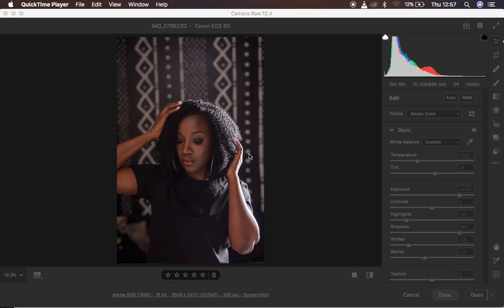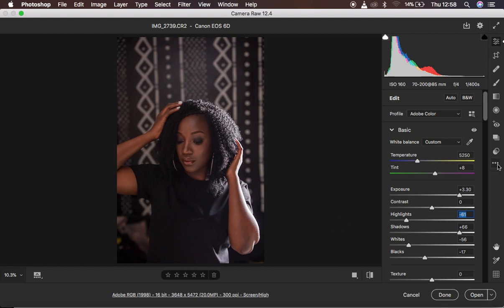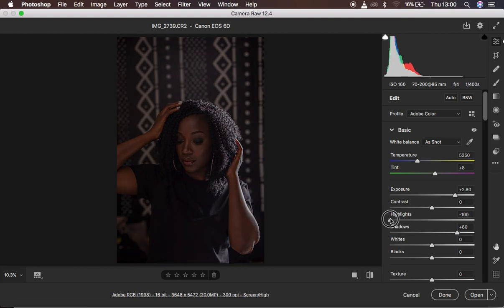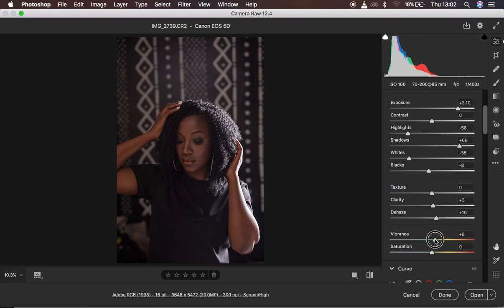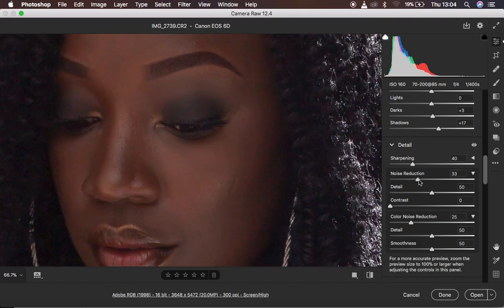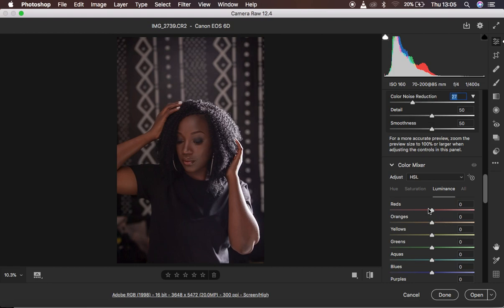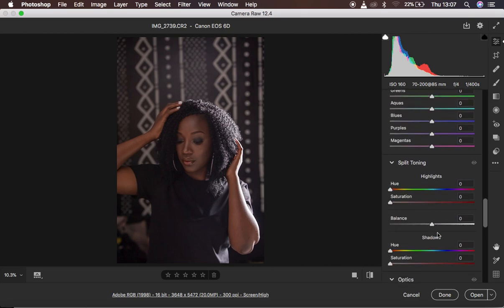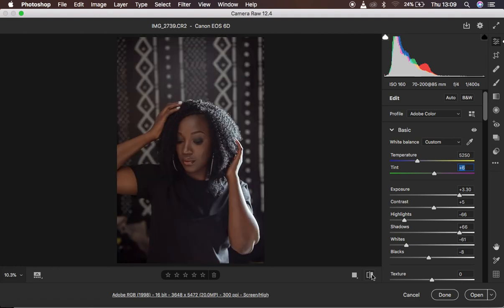How To EDIT UNDEREXPOSED PHOTOS In Photoshop | Camera Raw & Lightroom Tutorial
In This tutorial you will learn how to edit and fix underexposed photos easily in camera raw and lightroom. This is an easy to follow tutorial and hope it will be helpful